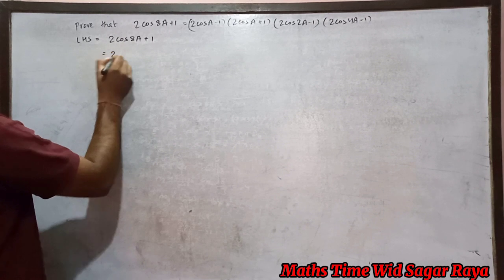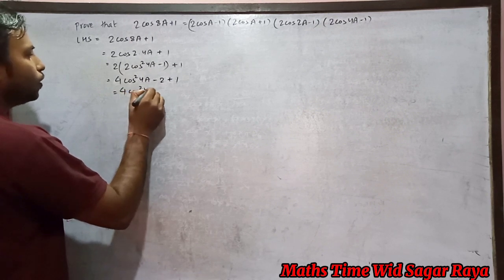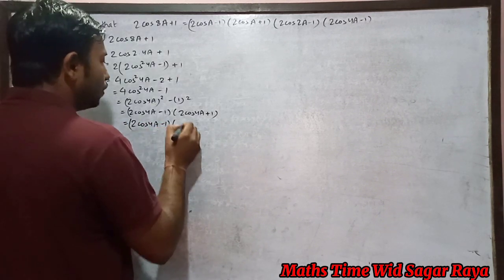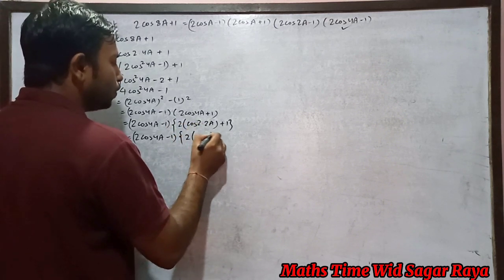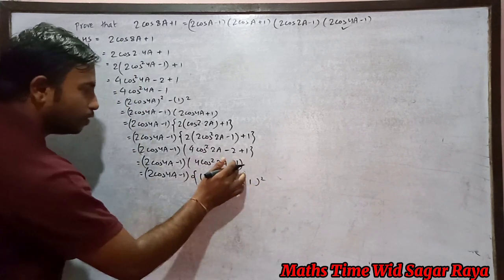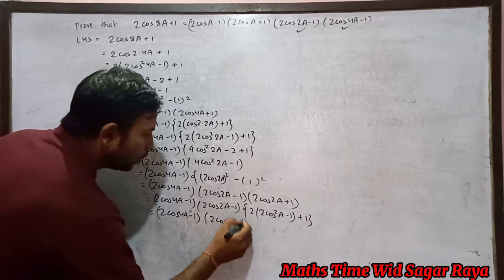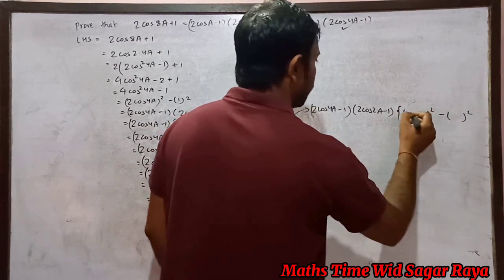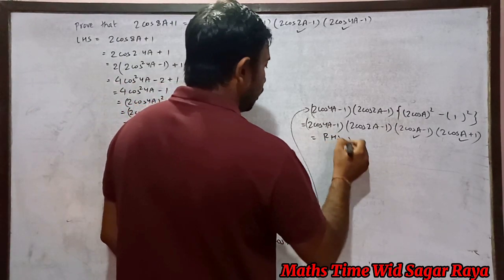Prove that 2cos8A+1 = (2cosA-1)(2cosA+1)(2cos2A-1)(2cos4A-1)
optmaths , In this channel, I bring educational videos of maths for students and I try to solve maths problem in a very short and easy way and explain you the problems of maths so that all of you can learn maths in an easy way